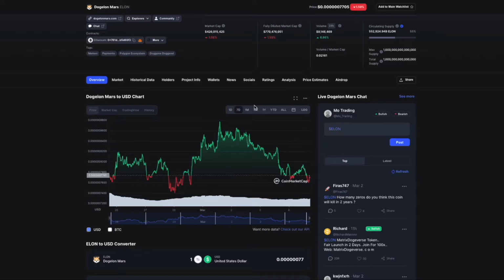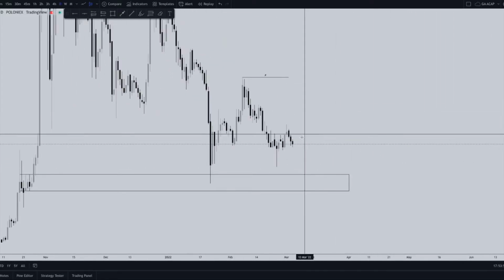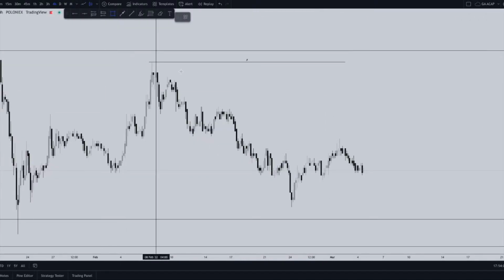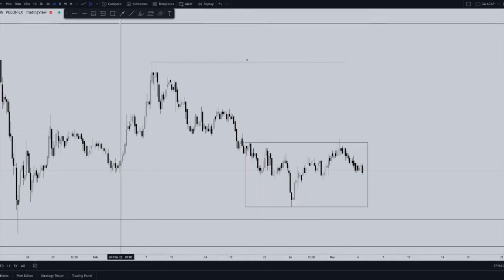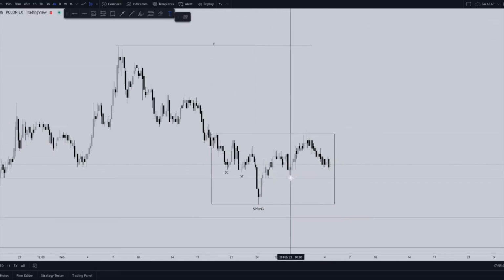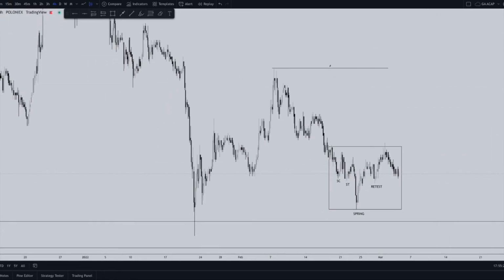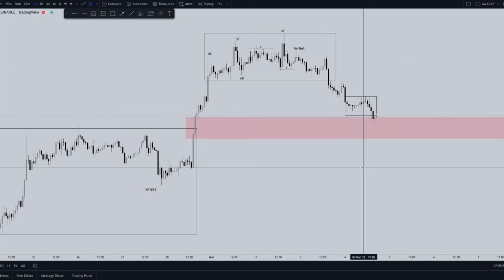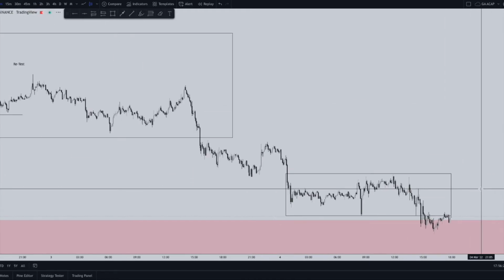DOGELON MARS - ELON COIN - PRICE PREDICTION - TECHNICAL ANALYSIS